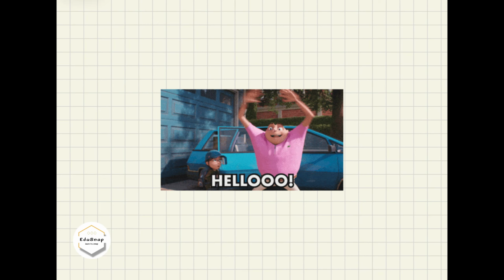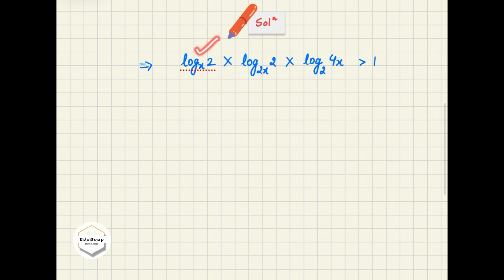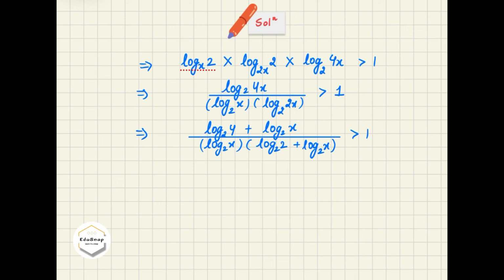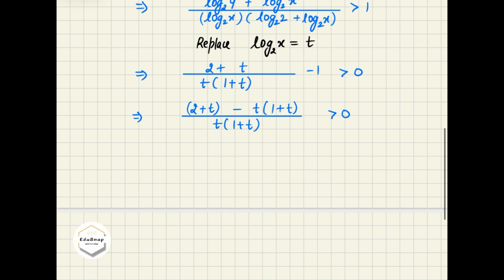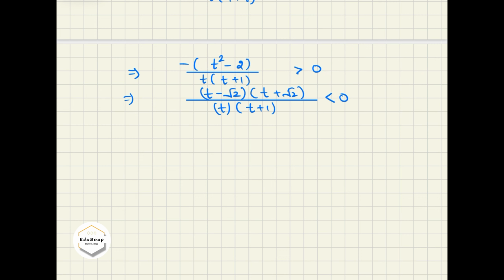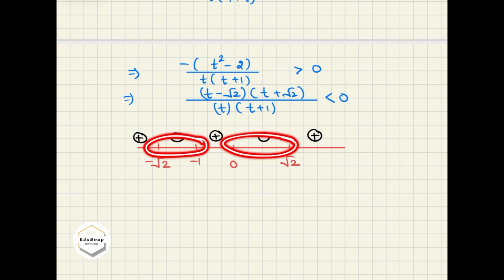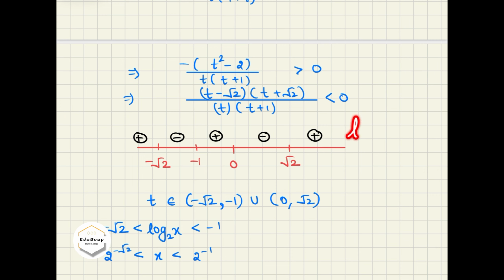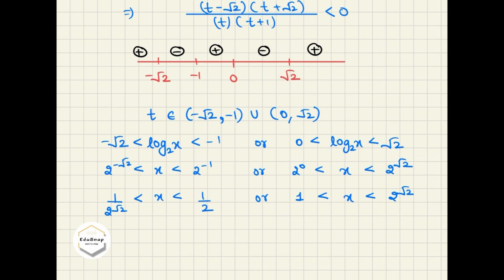Question of the Day #13 | JEE Mains & Advanced 2026 | Maths | EduSnap